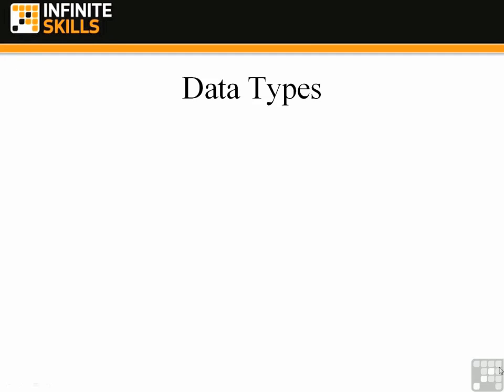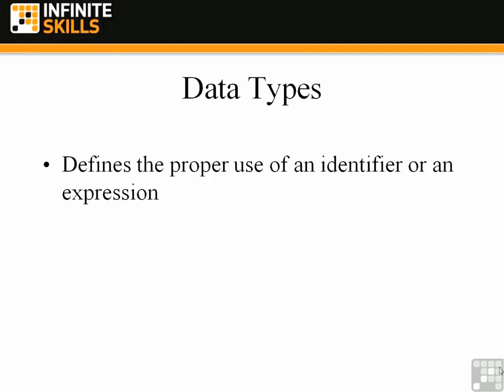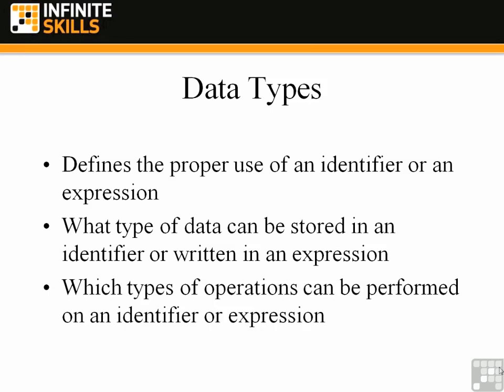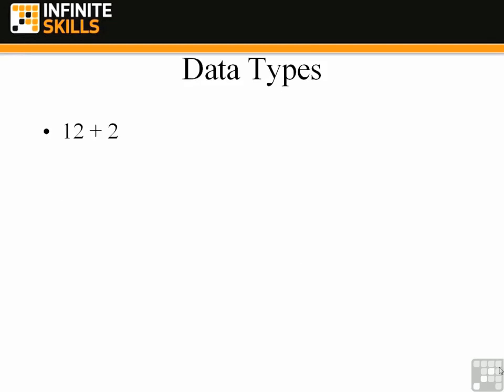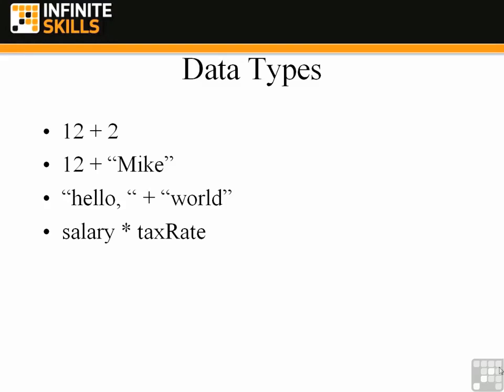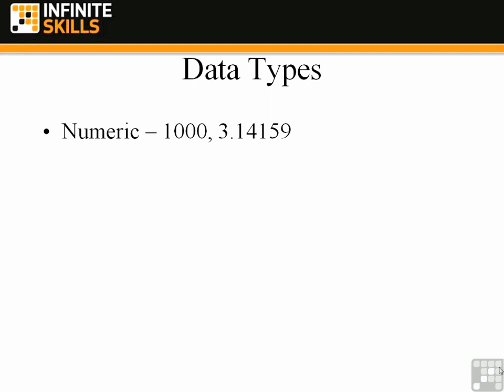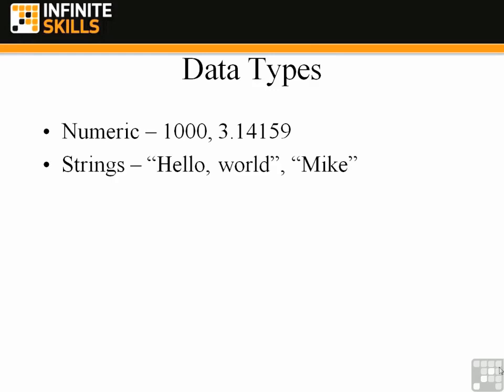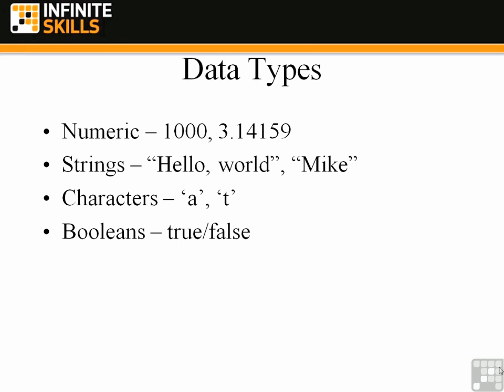04 01 Introduction To Data Types- C Sharp dotNet Programming Training Video Tutorial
Learning C Sharp dotNet Programming Training Video Tutorial